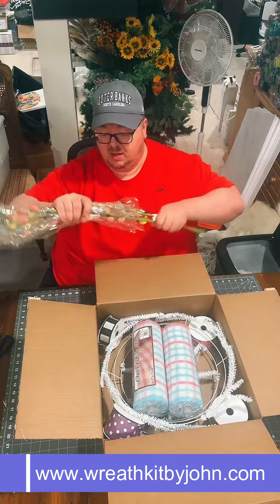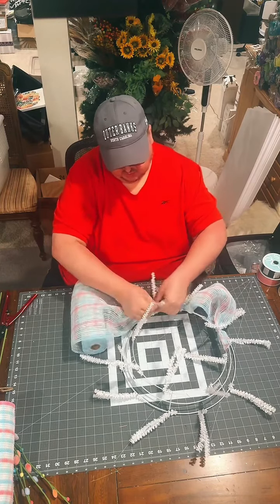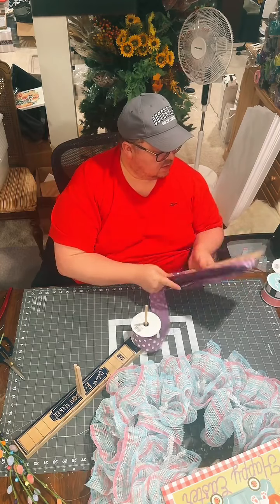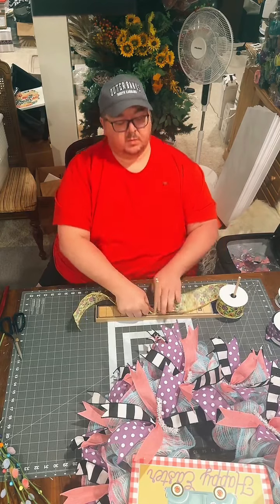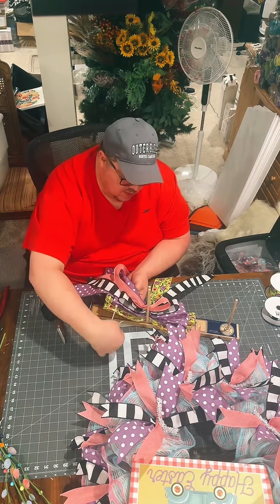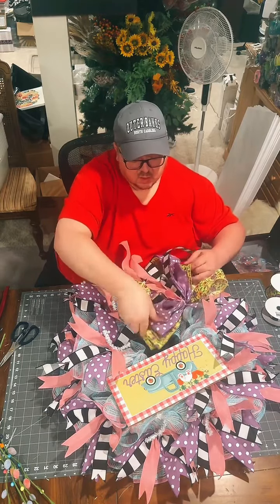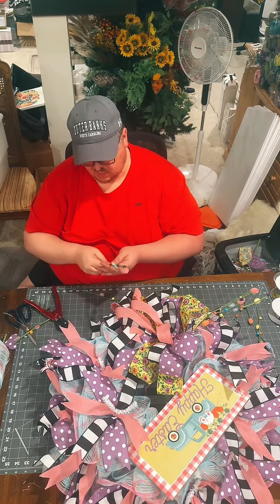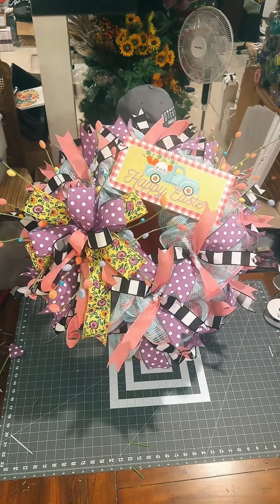Learn How To Make An Easter Wreath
WOW. You found me. I am so excited that you made it to the The Crafty Tech Guy's YouTube channel!

The following video is a collaboration between @thecraftytechguy and @trendytree.

In this video you will learn how to make a stunning large full deco mesh Easter Wreath.